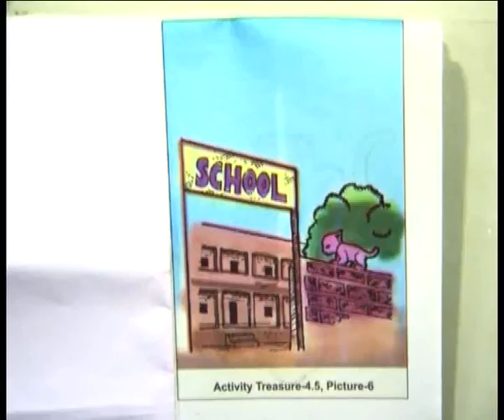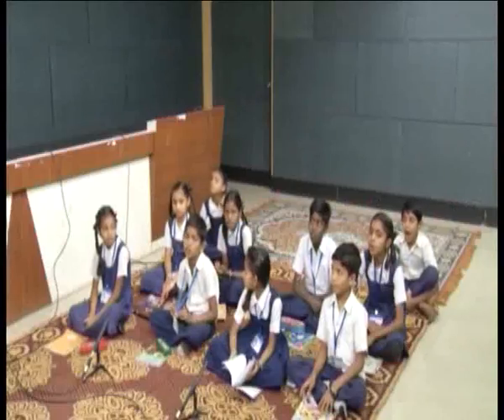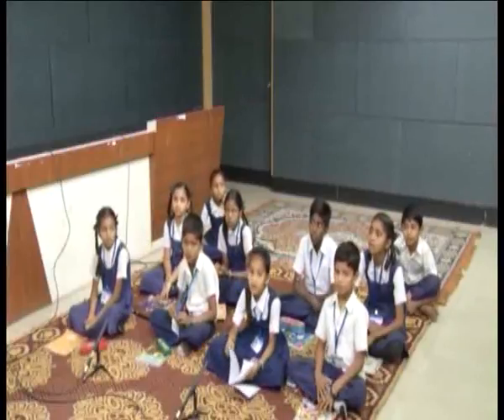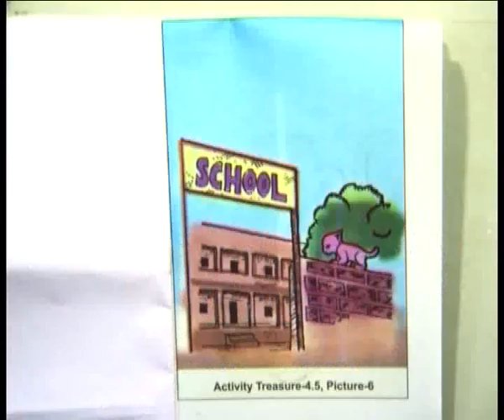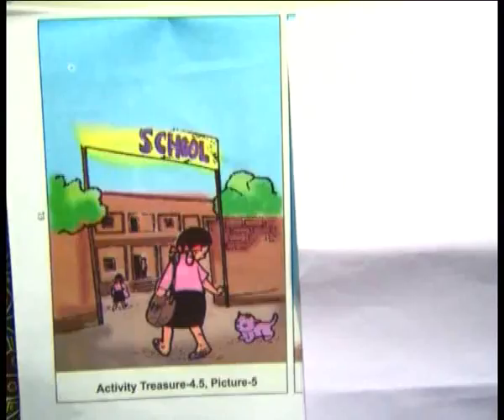Unit4 Where is it Part4